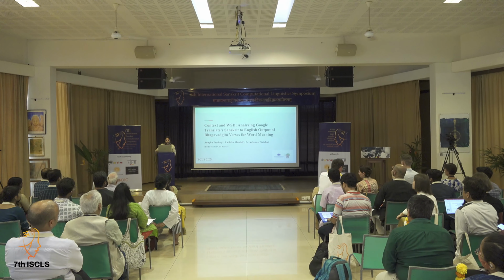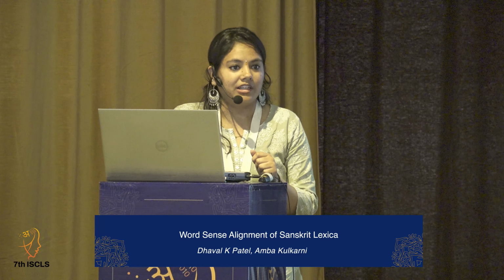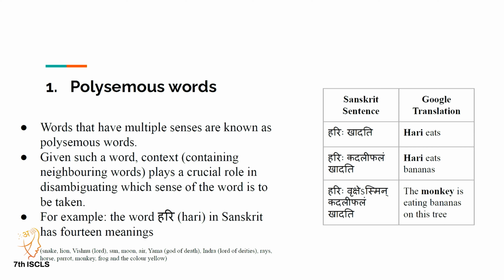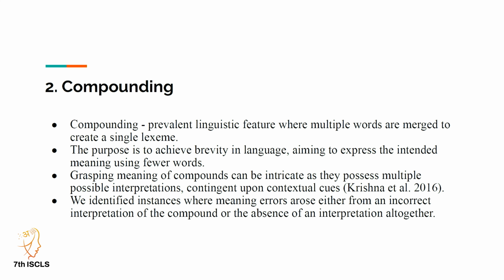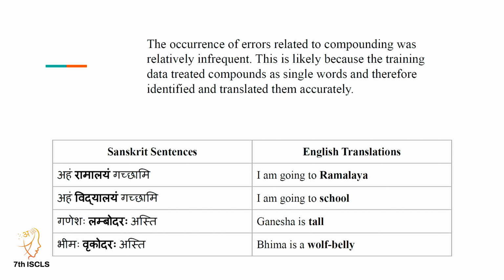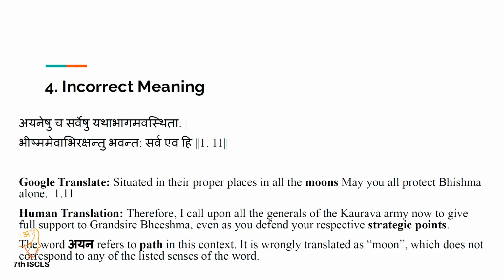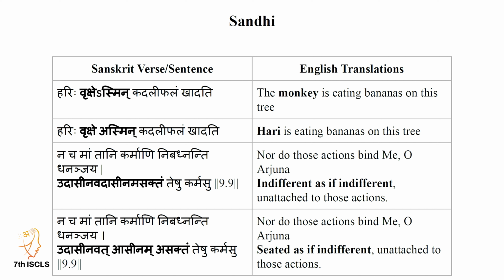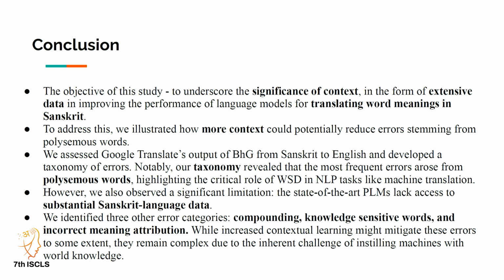Context & WSD - Analysing Google Translate's Sanskrit to English Output of Bhagavadgītā Verses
Context & WSD - Analysing Google Translate's Sanskrit to English Output of Bhagavadgītā Verses for Word Meaning - 7th ISCLS, Auroville